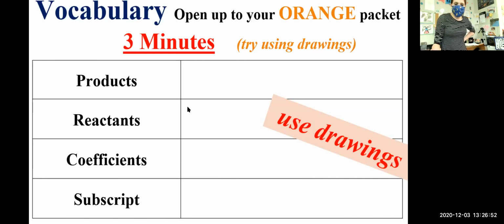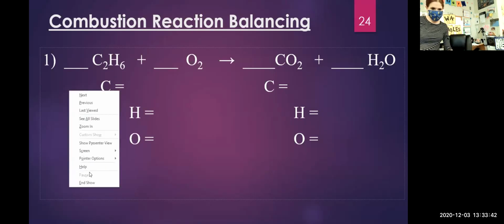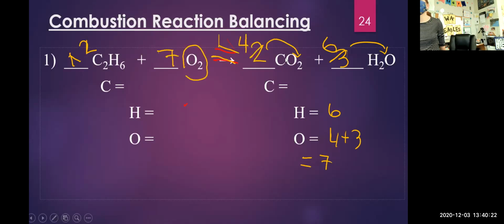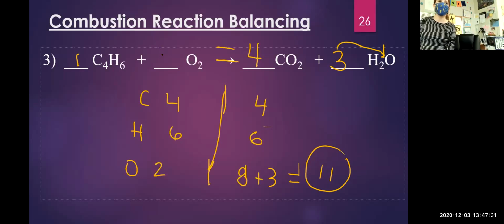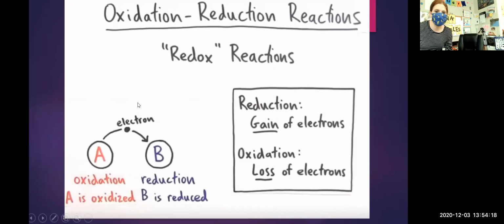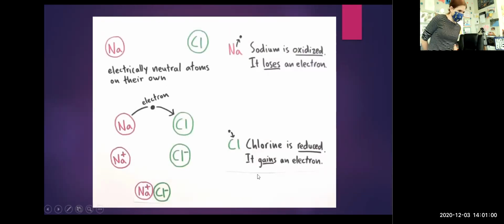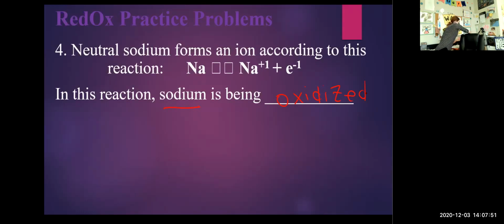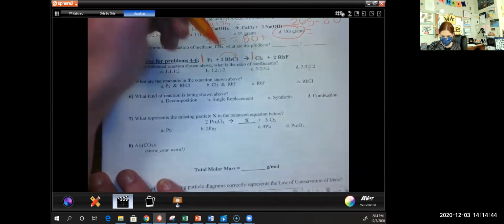Recorded Zoom- Dec. 3